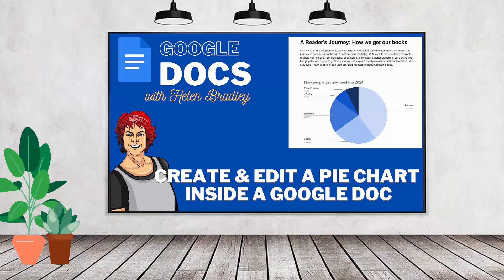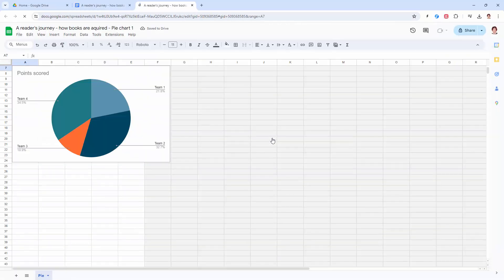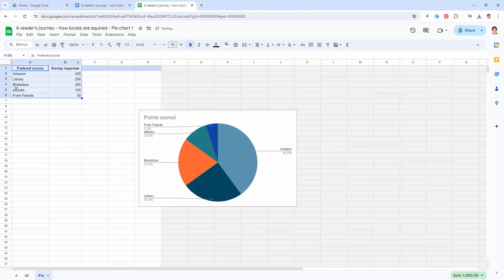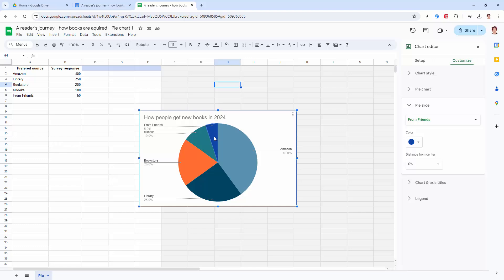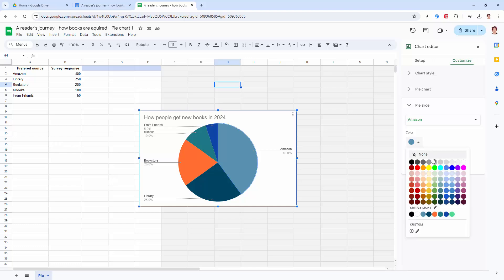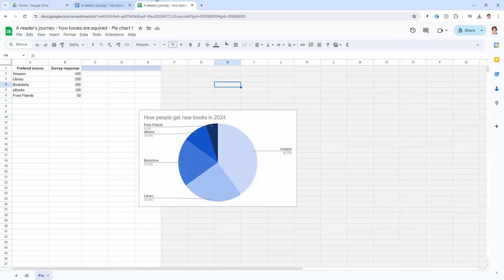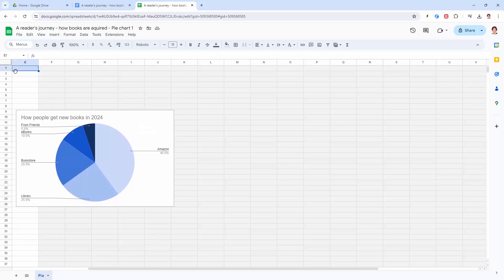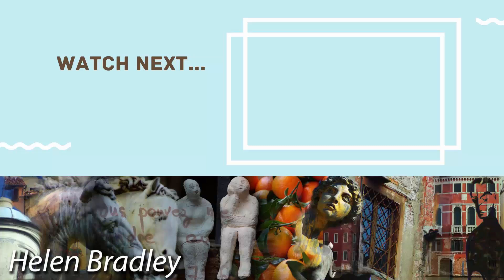Insert a Pie Chart in a Google Doc Document - Create & Edit any Chart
Learn how to add a pie chart in a Google Docs document - I'll show you how to add a chart to a document and how to edit the chart and the data with ease. You can do this all starting inside your document as I'll show you.